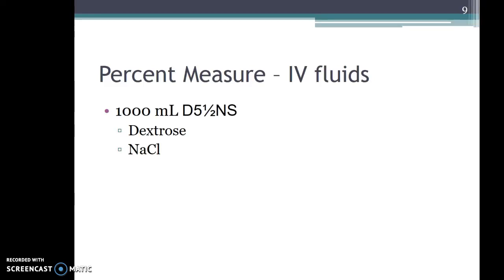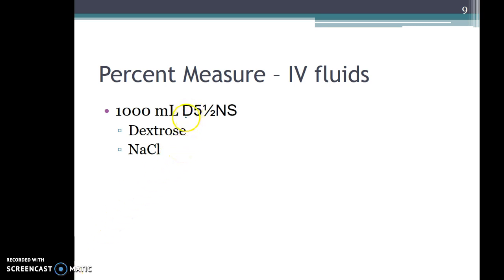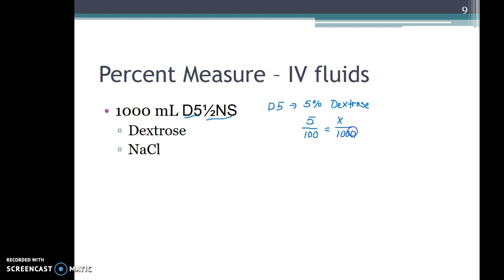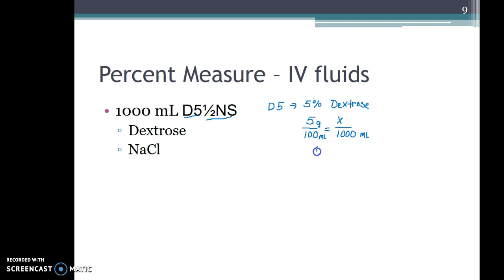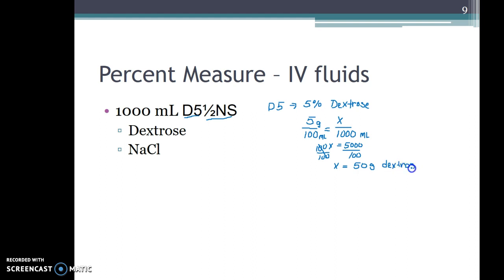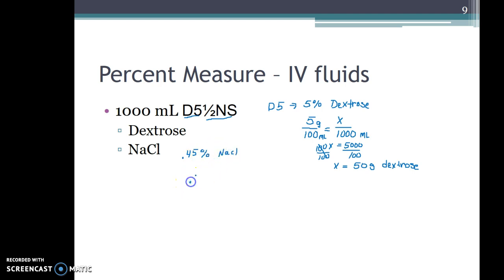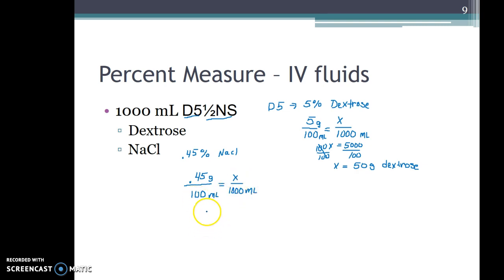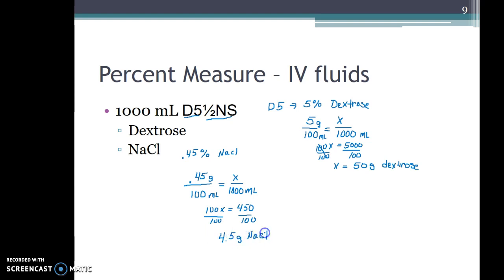Percent Measure IV fluids 1